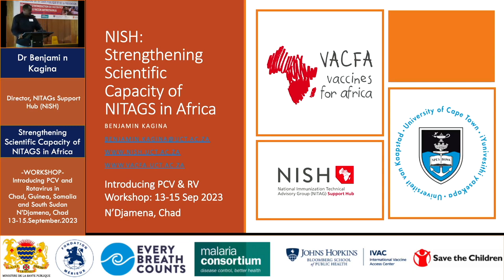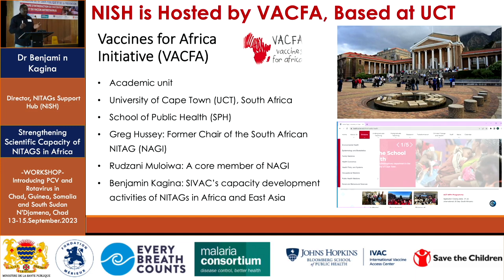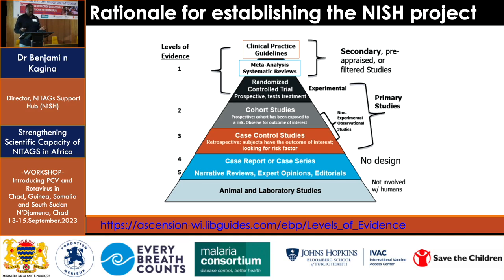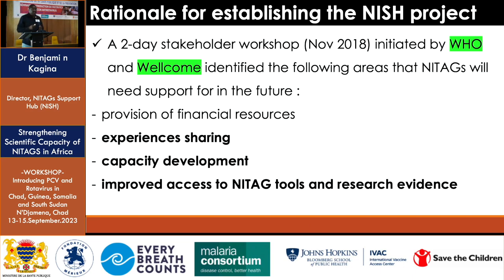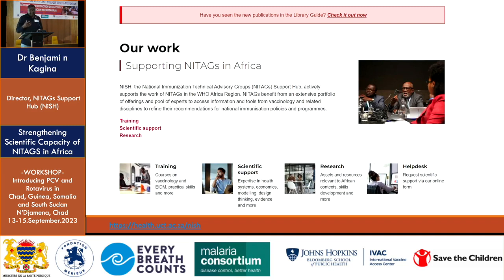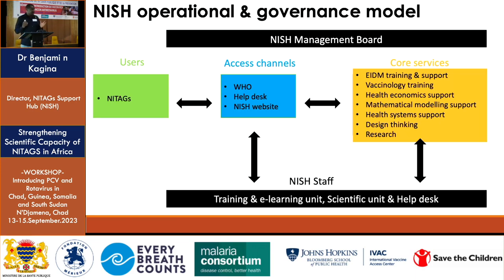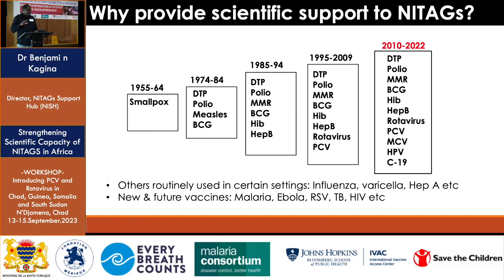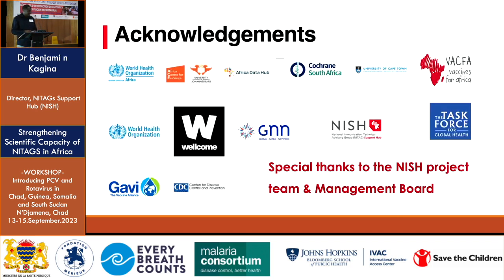Dr Benjamin Kagina